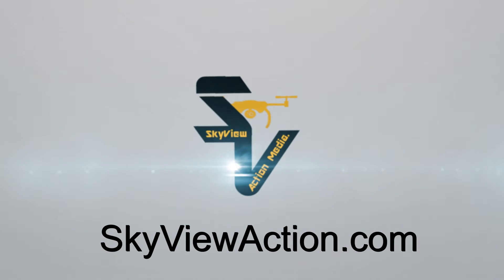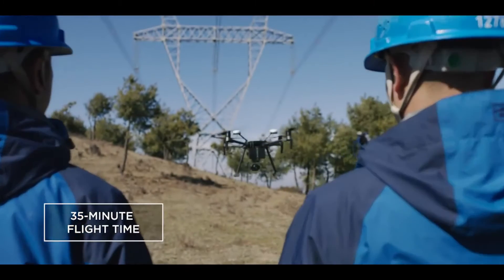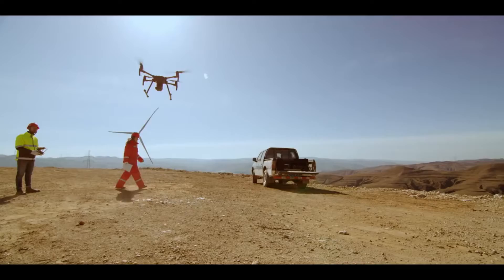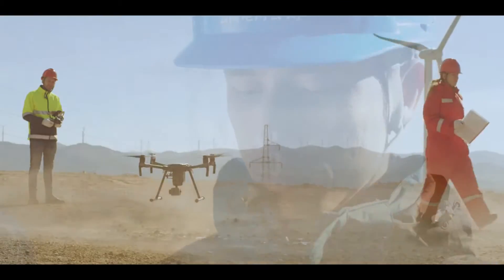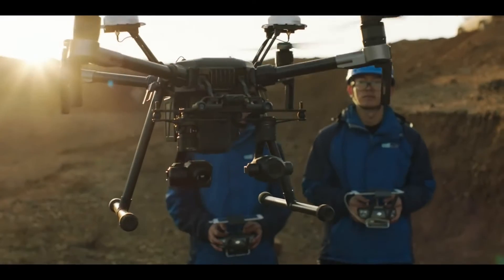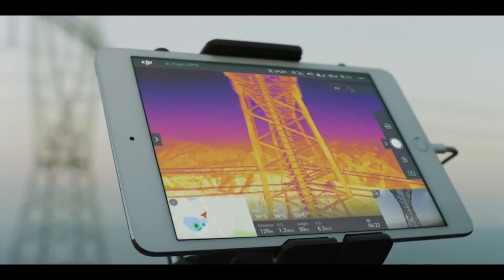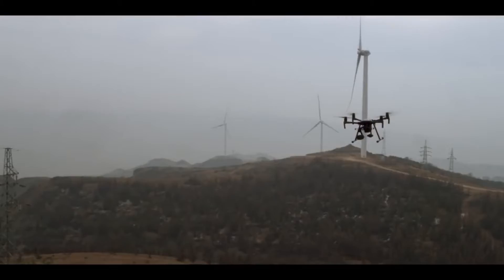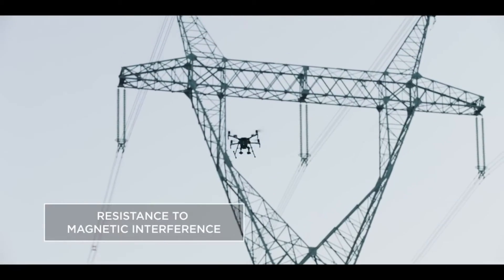Electrical Inspections for Poles and Lines